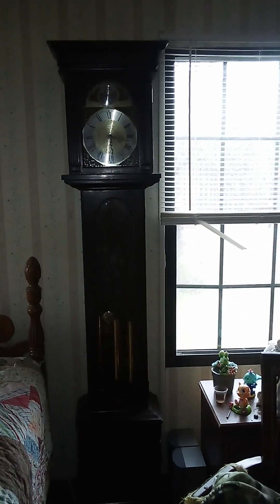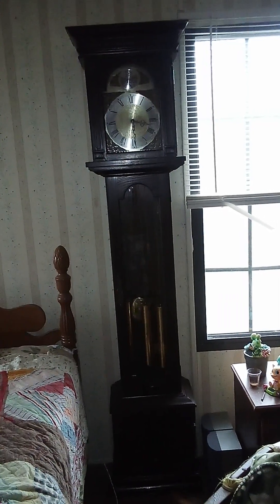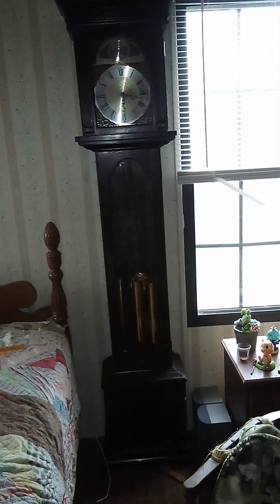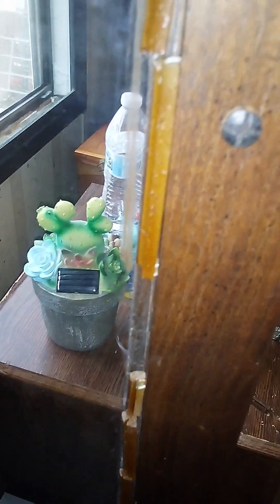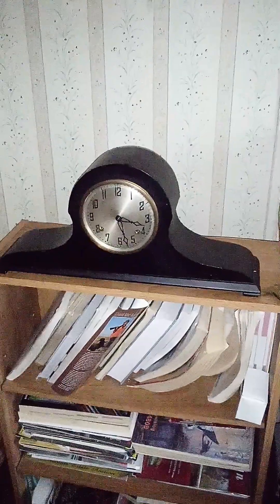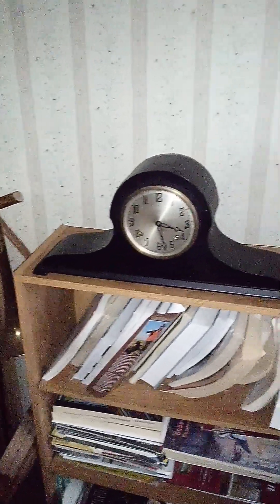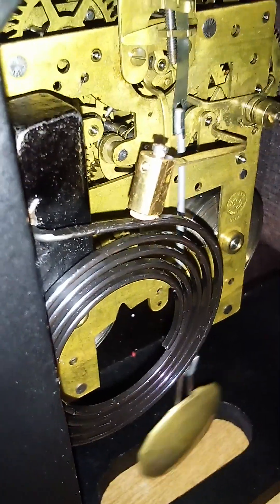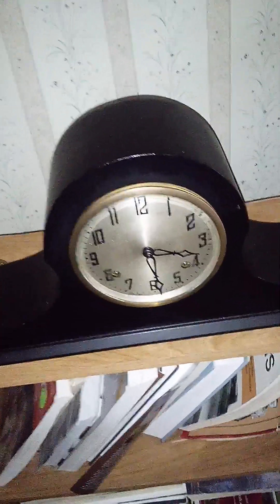video for Mark Munnerlyn